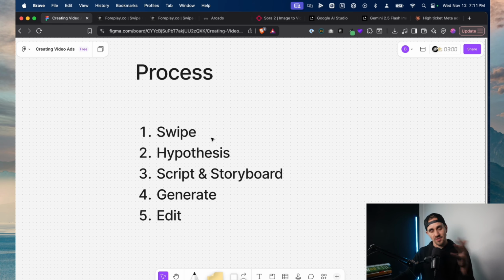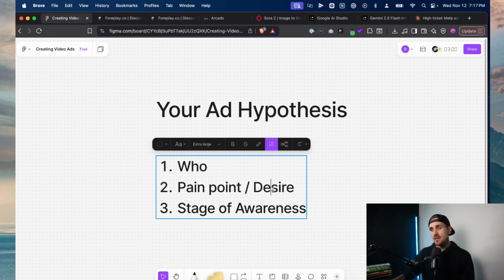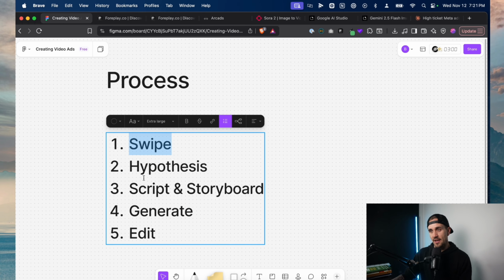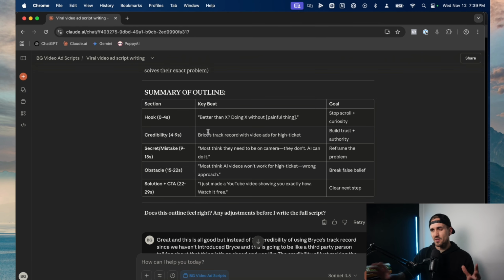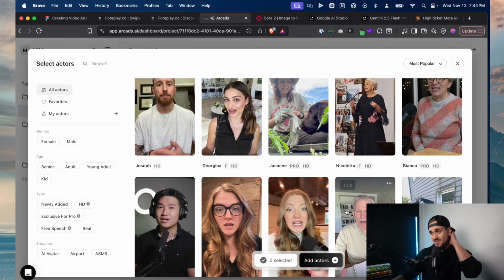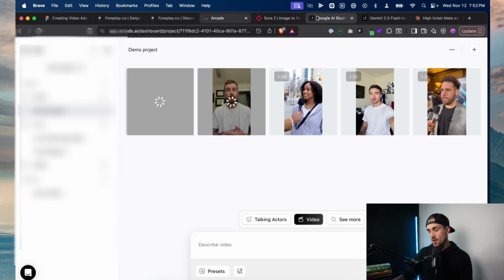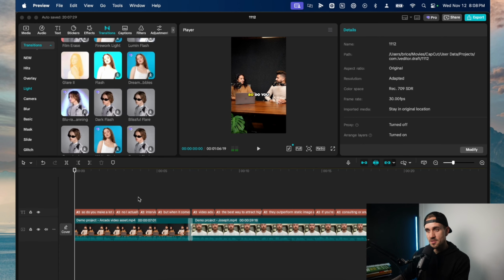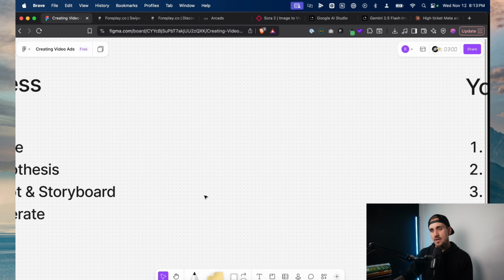Make Insanely Profitable AI Video Ads (Step-by-Step)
TOOLS TO MAKE AI VIDEO ADS ⚙️

Back in 2015 I built an ad agency helping experts, coaches, and course creators scale their digital products online.

After working with 70+ clients and generating millions in sales, I realized something a lot of other agencies seemed to miss: running ads isn’t enough.

Most businesses don’t just need traffic. They need a system that attracts new customers from start to finish. So today that's what we do.

I'm focused on helping online education companies add $100k+/mo to their business with high ticket offers.

I also make YouTube videos to share what I do.

TIMESTAMPS
0:00 - How To Make Facebook Video Ads Using AI
0:36 - 1 - Swipe
3:36 - 2 - Hypothesis
9:55 - 3 - Scripting with AI
16:25 - 4 - Generating AI Video Clips
26:08 - 5 - Testing Your AI Video Ads
27:50 - Recap